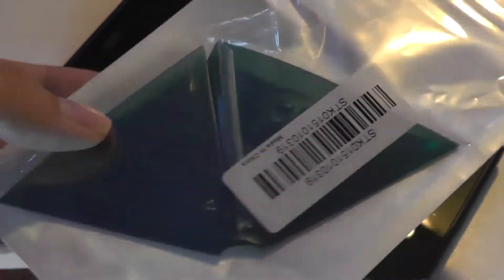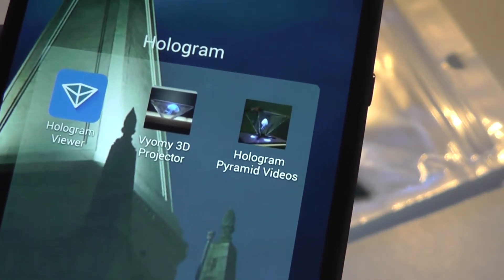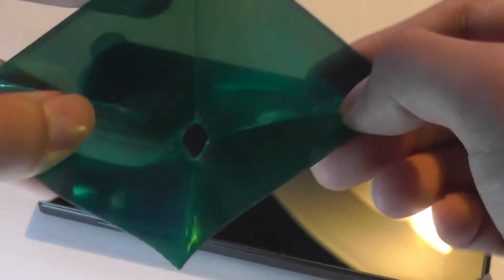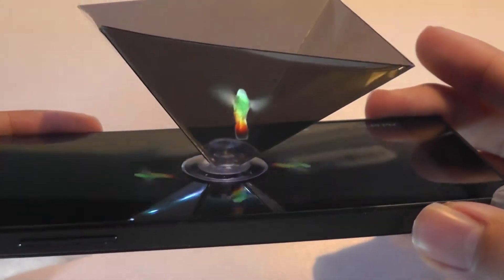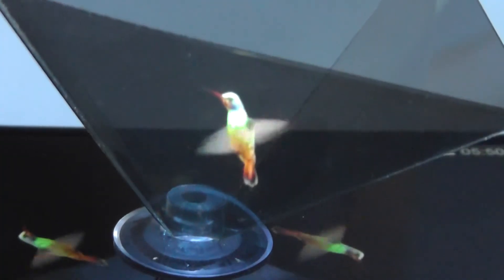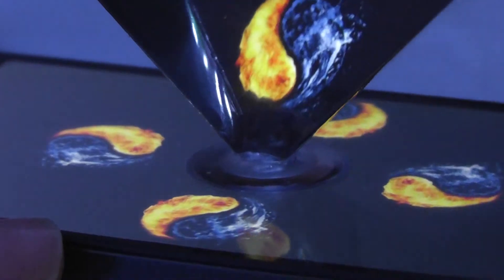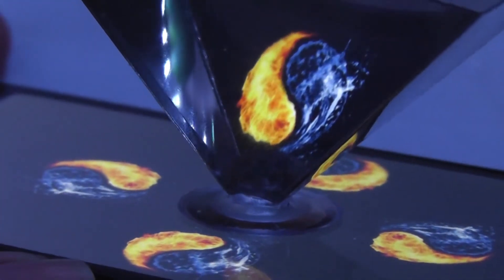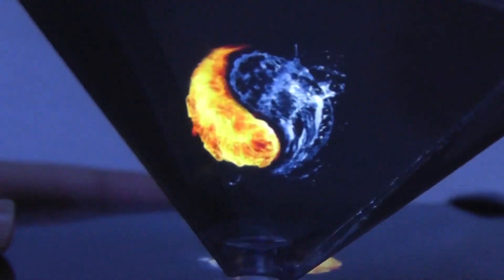REVIEW: 3D Hologram Prism Projector For Smartphones!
3D Hologram Pyramid Display Kit for Smartphones

Details:
This product is the most popular holographic pyramid projector. Just need to open the holographic video and put the projector on the phone's screen. 3D holographic image will appear
Material: Holographic film
Pyramid Size: 7x7x3cm (Folding)
Perfectly Suitable Phone Size: 3.5~6inch
Package included: 1X 3D Holographic Pyramid 1X Wiping Cloth

Description:

Easy to use, simply put the holographic projector on your cell phone, convert your cellphone video into a 3D holographic projector.
Ultra HD film, reflective coating on the surface, the pyramid shows fine and clear images without any blur.
Top grade acrylic construction with clear finish resists fingerprint and scratches.